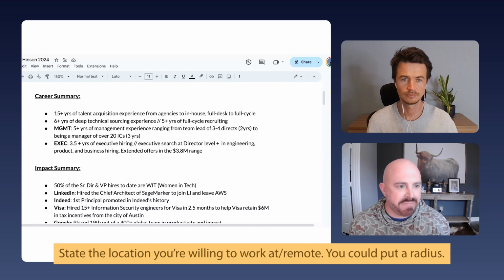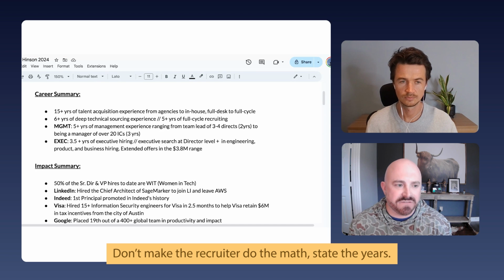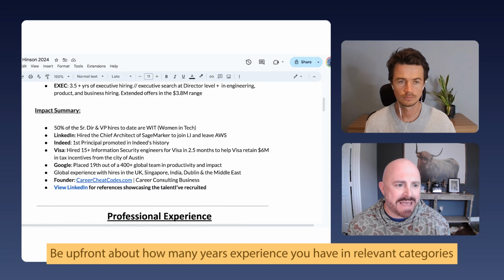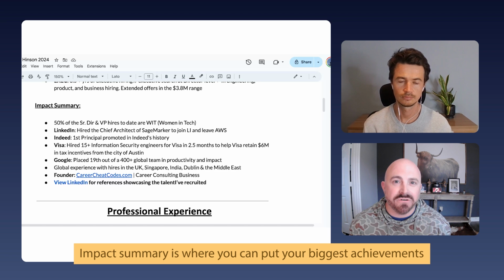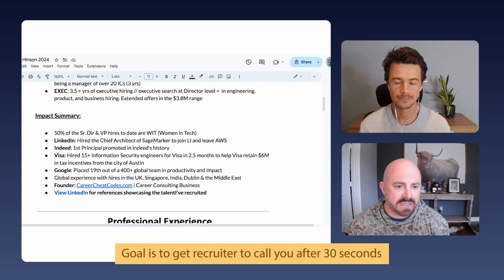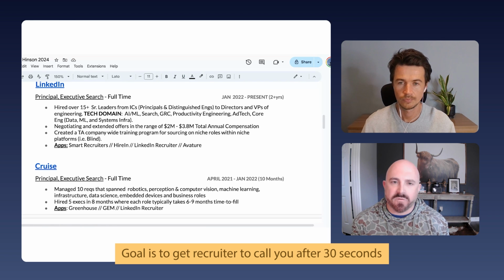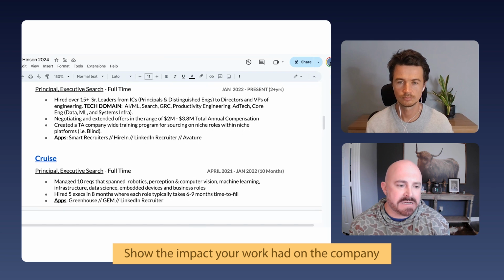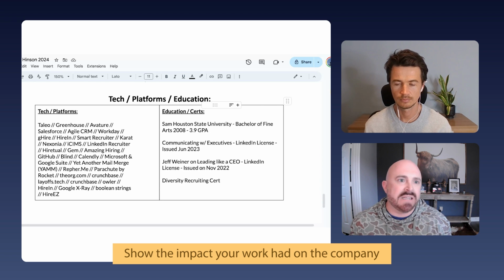Do THIS to improve your RESUME by 20% (ex-Google recruiter can't believe how few people do this)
Cody, ex-Google recruiter now at LinkedIn, shares a simple resume formatting change that you can apply immediately to your Tech resume to answer recruiters' questions more quickly and so get more call-backs.

Chapters:
00:00 Intro
03:24 Career summary
05:24 Impact summary
07:20 Work Experience
13:30 Outro

About us:
IGotAnOffer is the leading career coaching marketplace ambitious professionals turn to for help at high-stakes moments in their career. Get a job, negotiate your salary, get a promotion, plan your next career steps - we've got you covered whenever you need us.